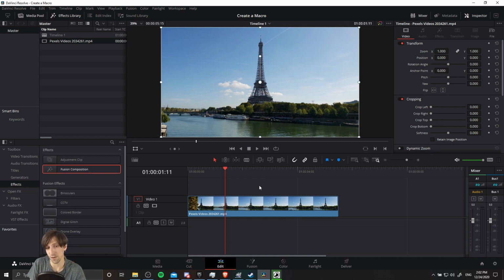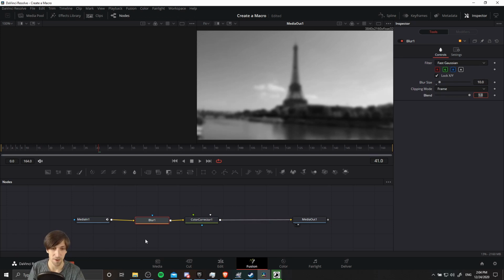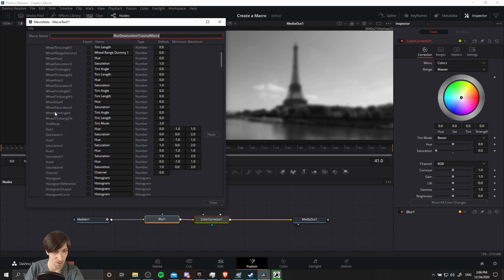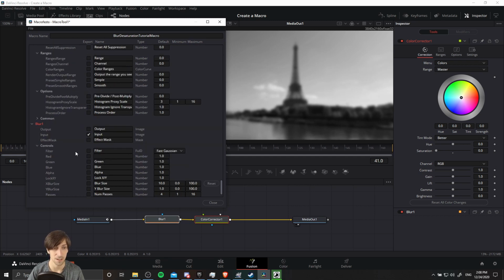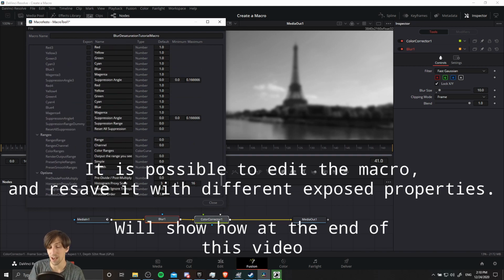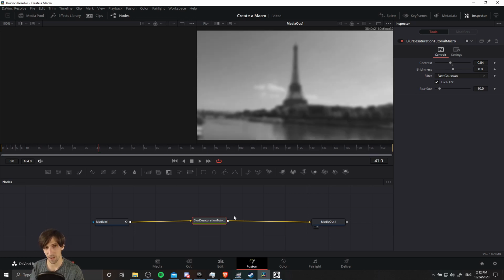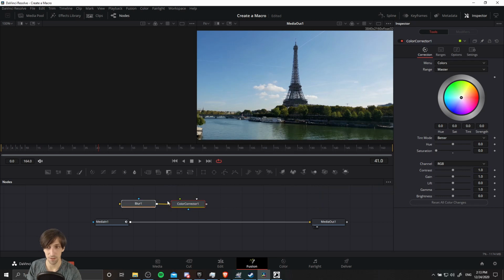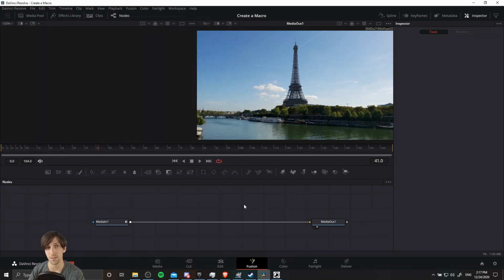How to Save Effects for Reuse as Macros in DaVinci Resolve 17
Learn how to save your fusion effects for reuse with macros (and settings files when you want all settings exposed when you add it to future projects). This tutorial covers how to create macros, how to use macros, and the difference between macros and resolve 17 .setting files.